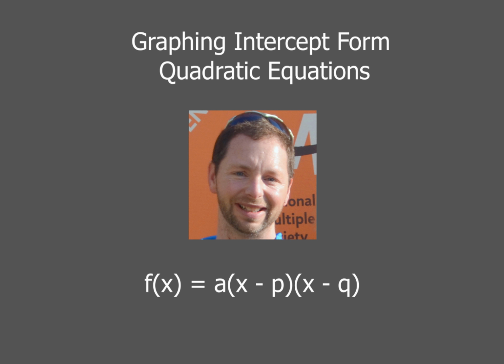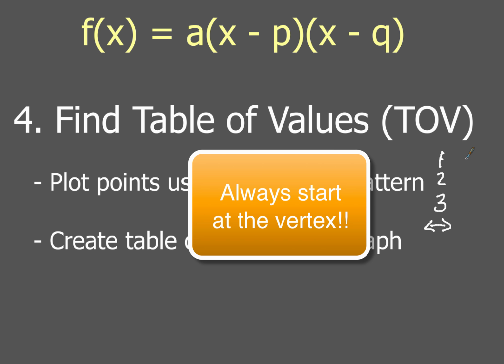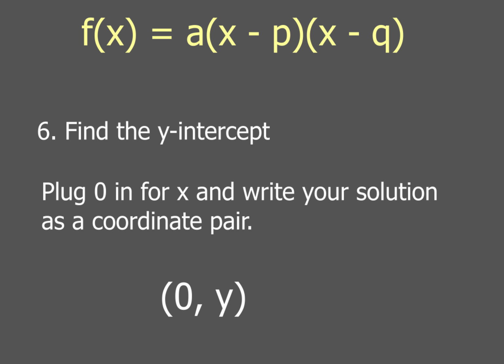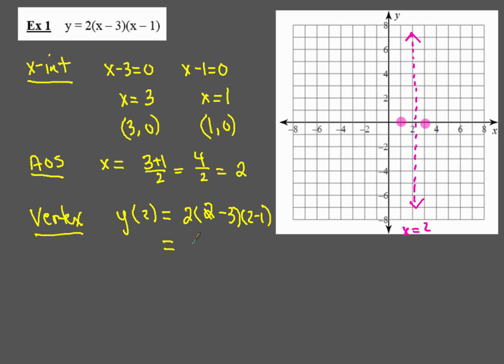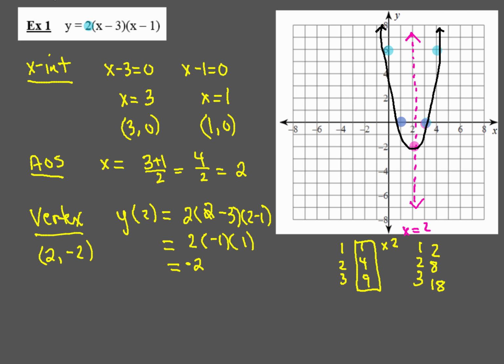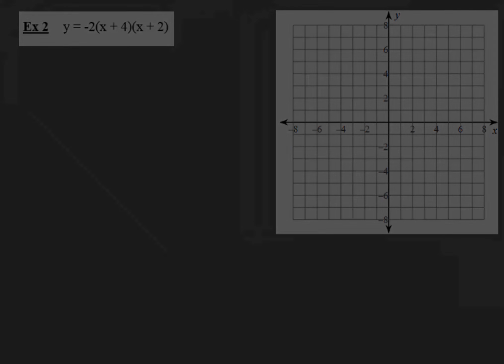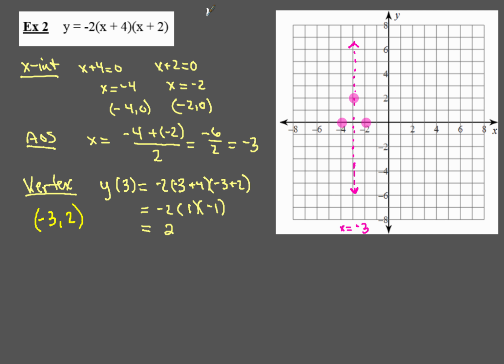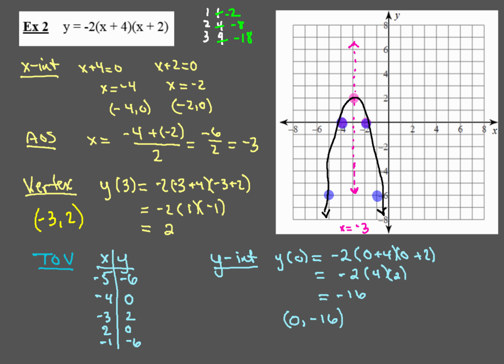How To Graph Intercept Form Parabolas 2